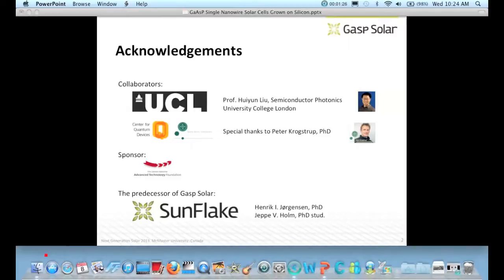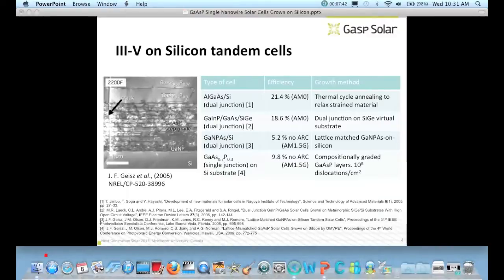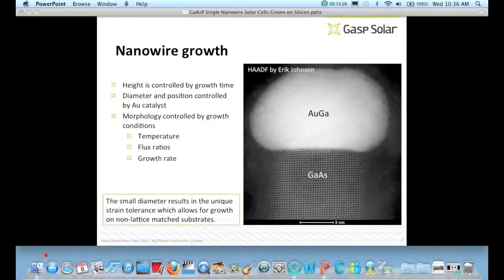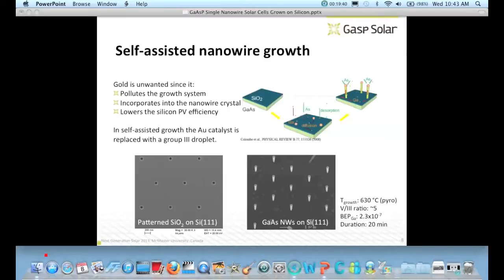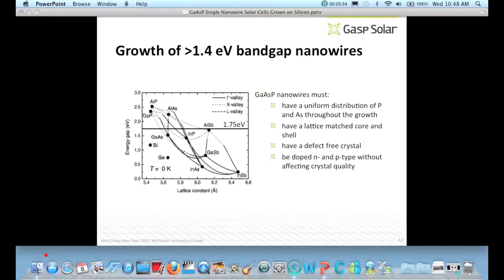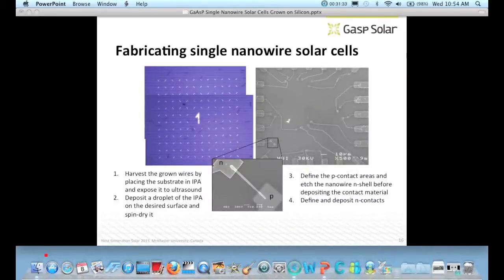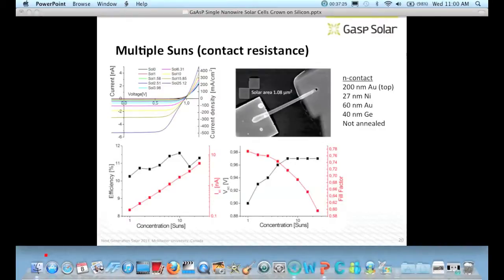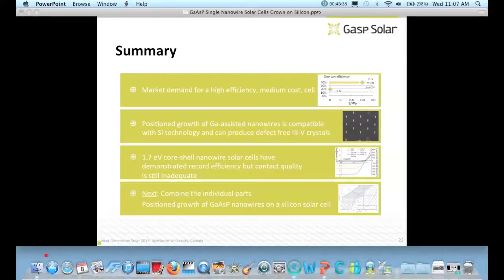NGS 2013 - GaAsP Single Nanowire Solar Cells Grown on Silicon - Dr. Martin Aagesen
(Invited Speaker) bio and slides below... Martin Aagesen provides an overview of the GaAsP Single Nanowire Solar Cells Grown on Silicon. Dr. Aagesen is the CEO of Gasp Solar and has authored and co-authored 20+ publications, and holds patents within the use of nanostructures in solar cells.